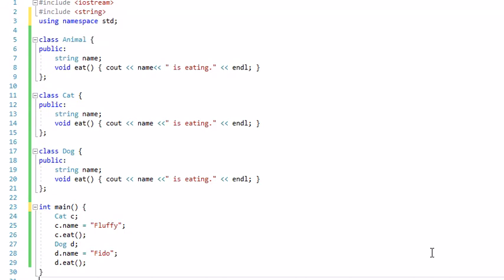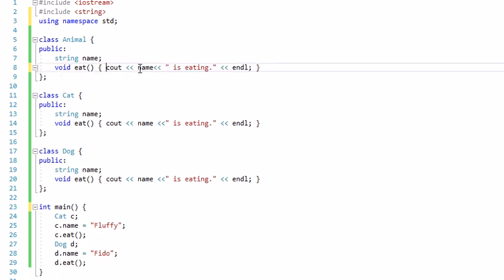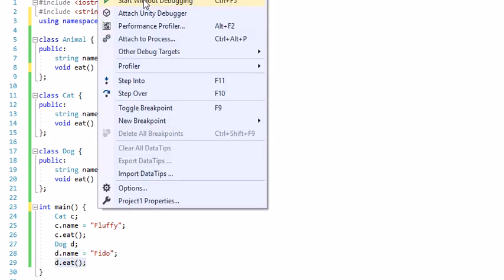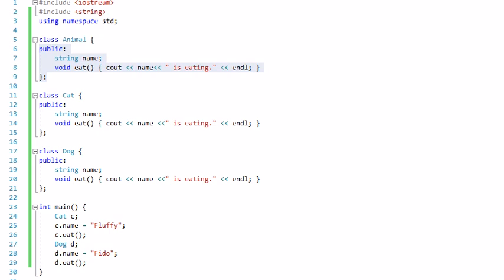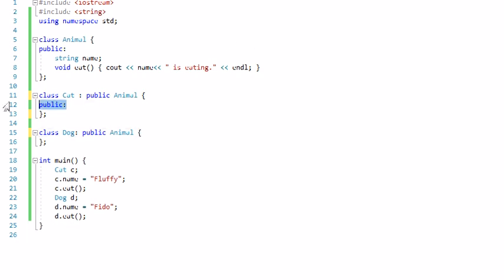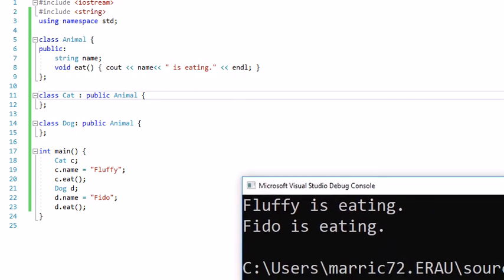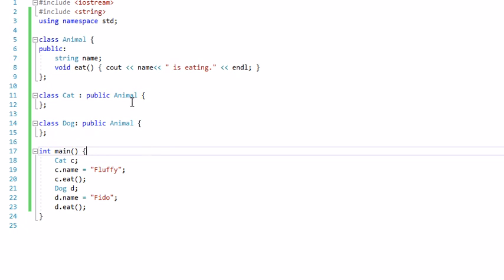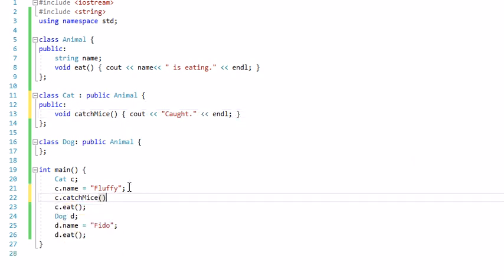C++ Inheritance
A beginning lecture on Inheritance.  Inheritance promotes code re-use and is perfect in cases where multiple classes are very similar and you want one class to inherit the fields and functions of the parent.